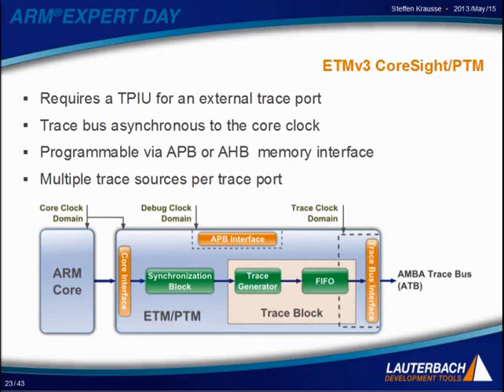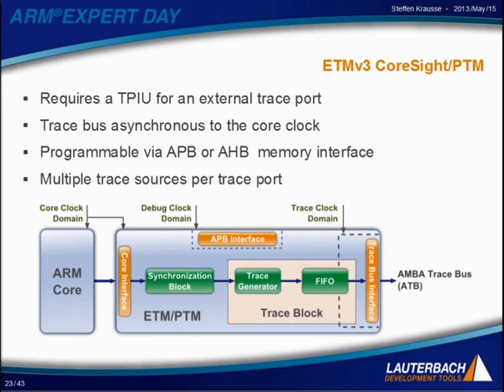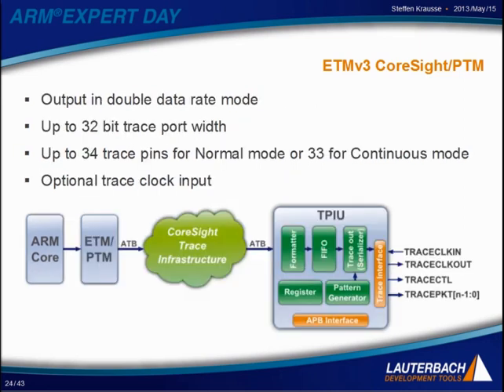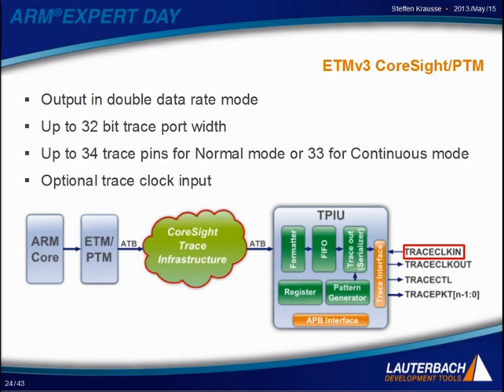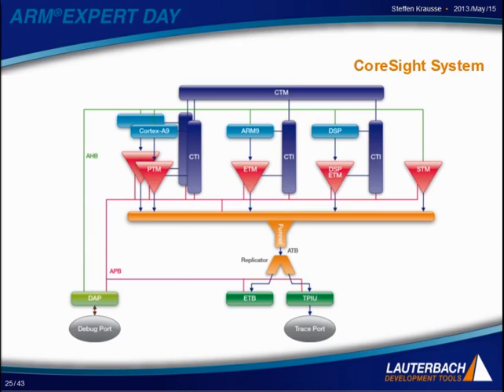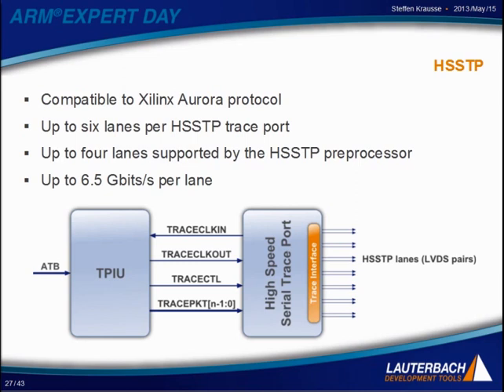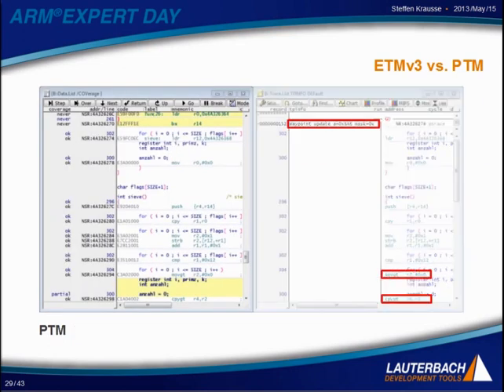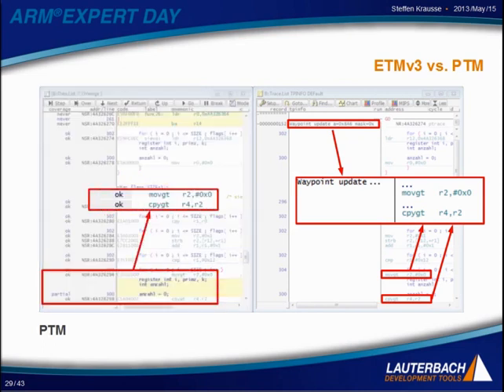[TRACE32] ARM based Debug & Trace 2/2